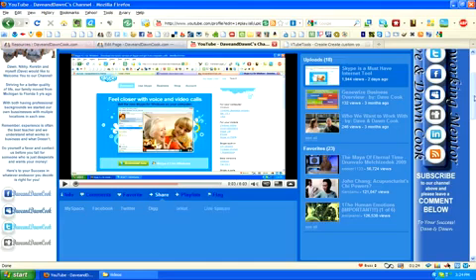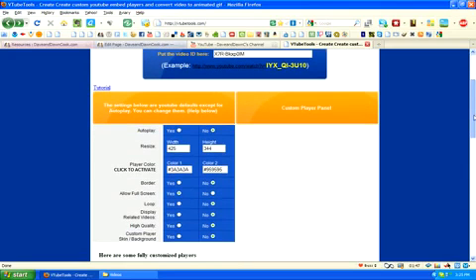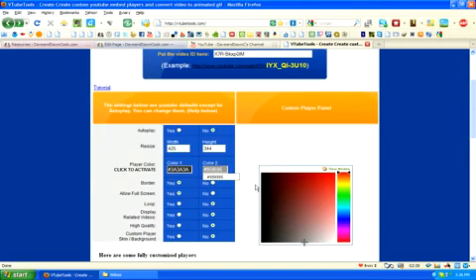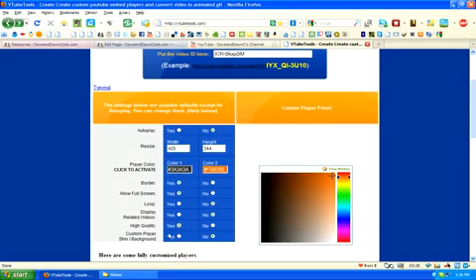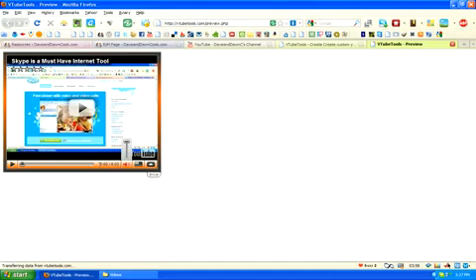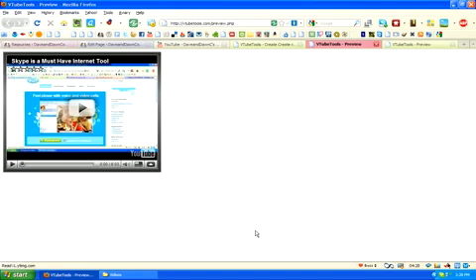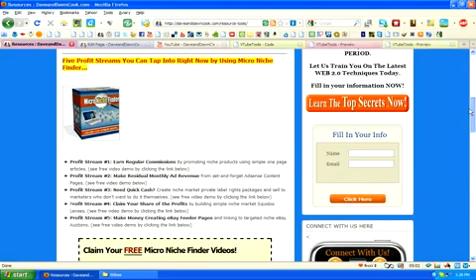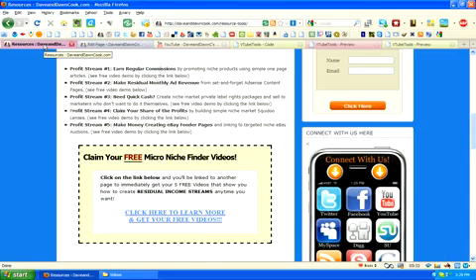How to custom embed YouTube videos with VTubetools